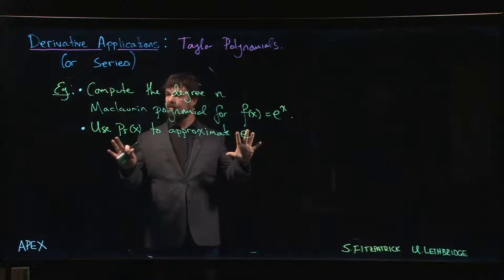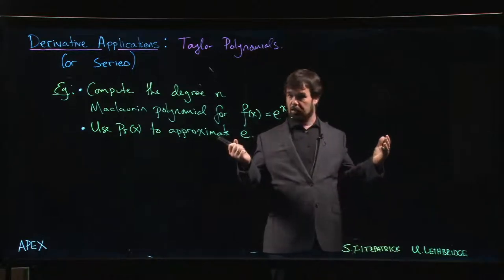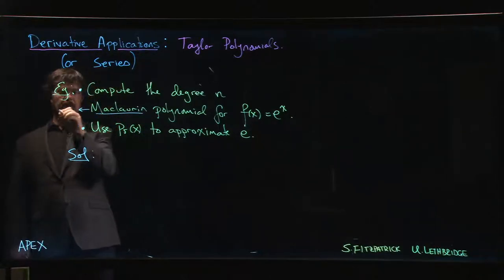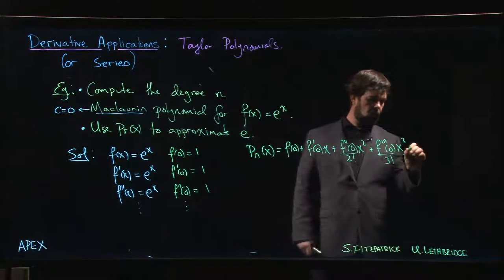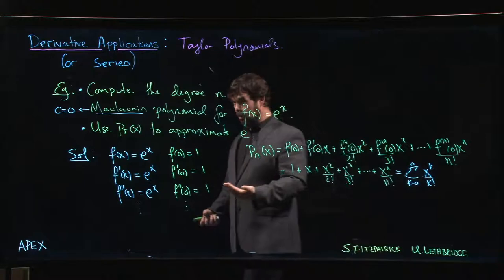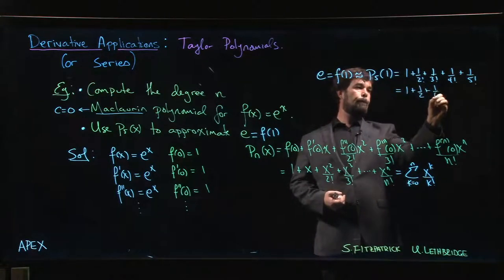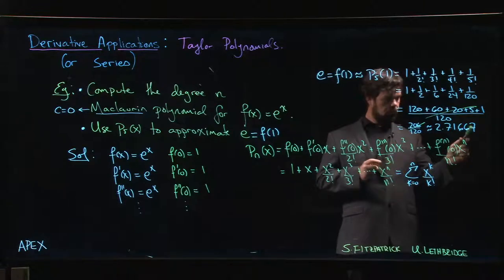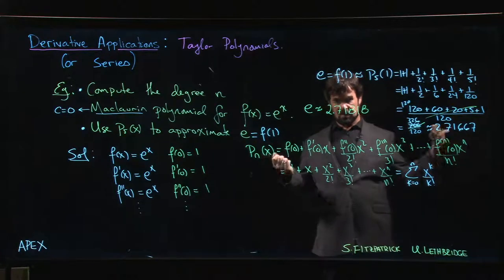Derivative Applications: Taylor polynomials - 04. Example